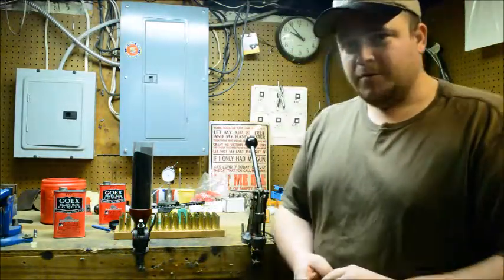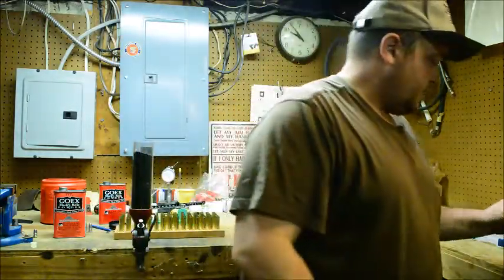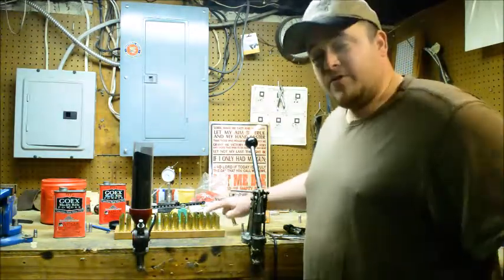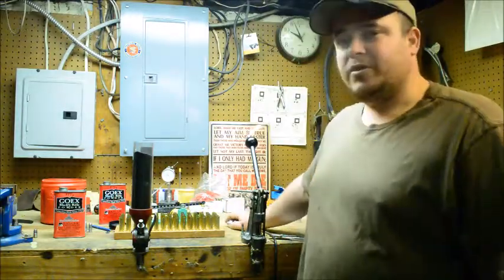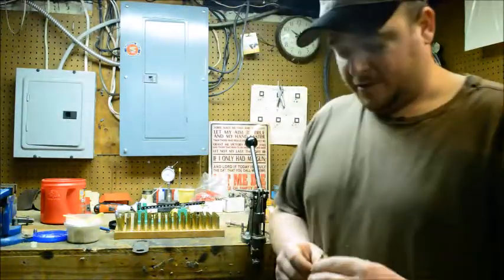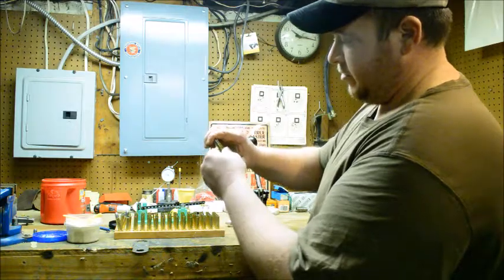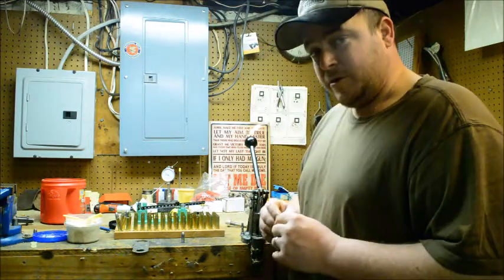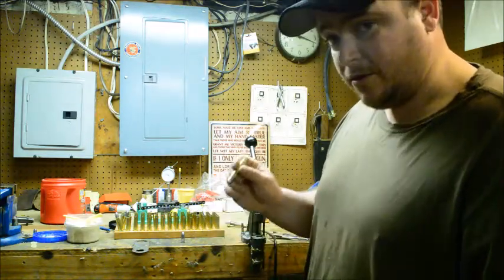Part 2 of light loads for the springfield trapdoor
part 2 of how I make light loads for my 1888 trapdoor.